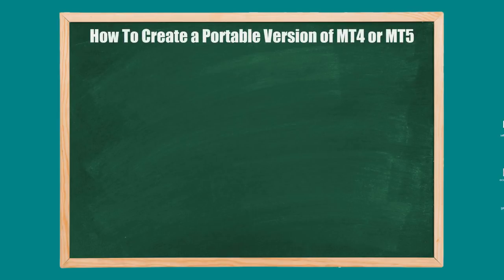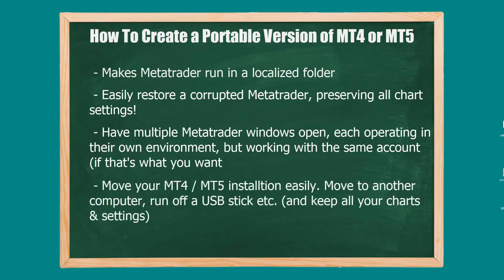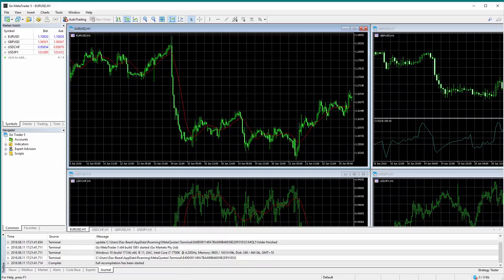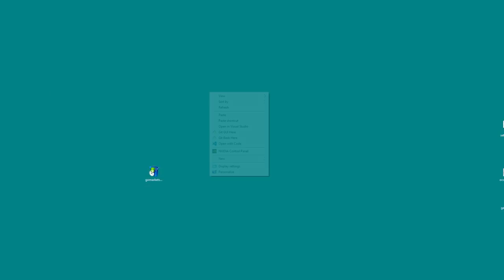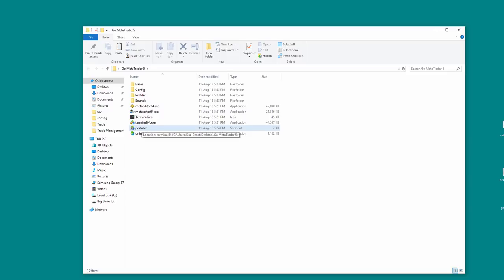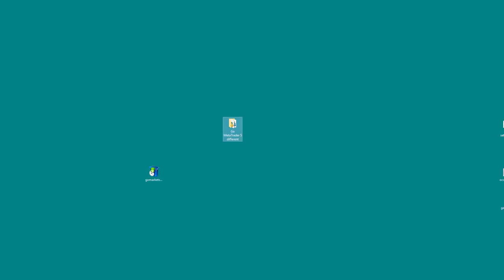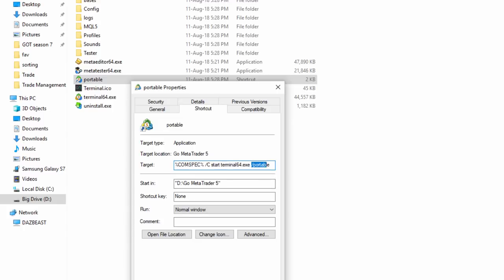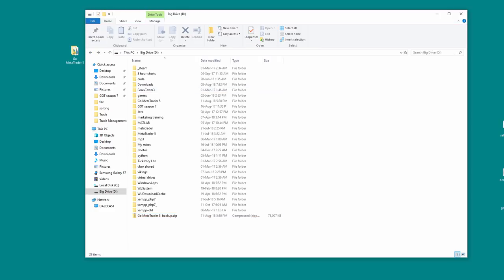How to Setup "Portable Mode" in MT4 and MT5 - Run Metatrader from a USB stick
In this video I explain how to run your MT4 or MT5 in portable mode, which has a lot of cool benefits.

 - Run multiple instances of Metatrader (all accessing the same account)

 - Move your existing Metatrader install to another computer, quickly and easily

 - Make it very easy to backup and restore your Metatrader, so you don't have to set up all your charts again if it crashes!

Portable switch code for shortcut:

MT5: %COMSPEC% /C start terminal64.exe /portable
MT4: %COMSPEC% /C start terminal.exe /portable